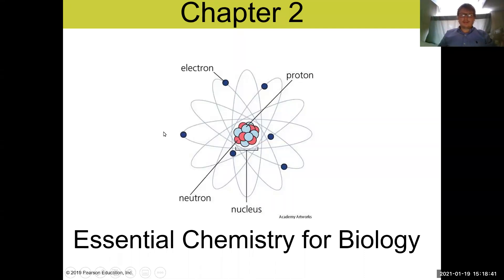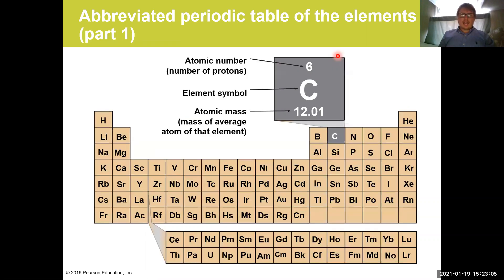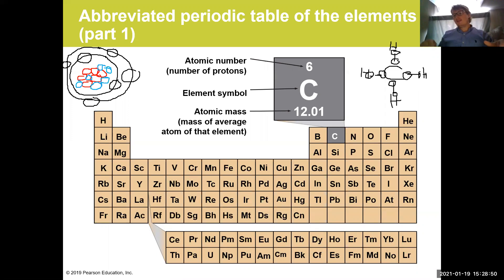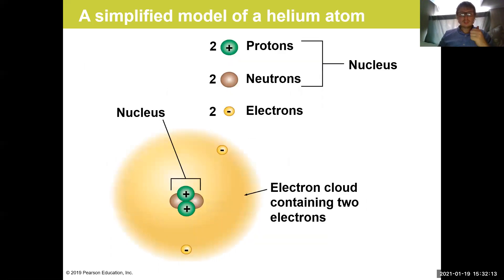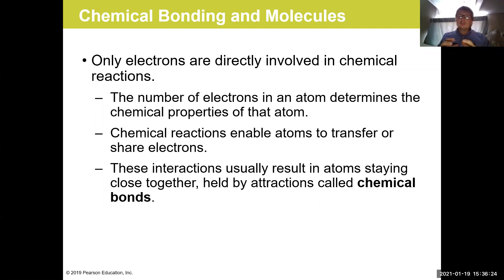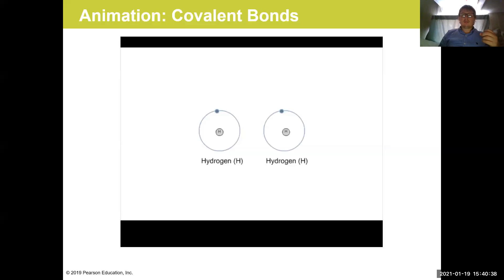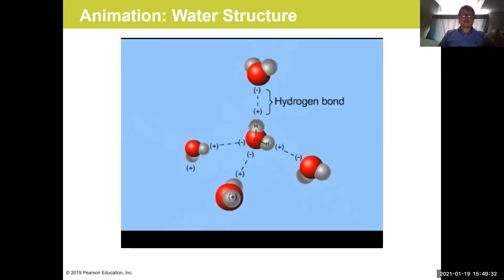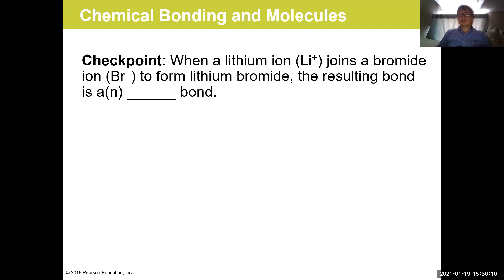Chapter_2_Chemistry